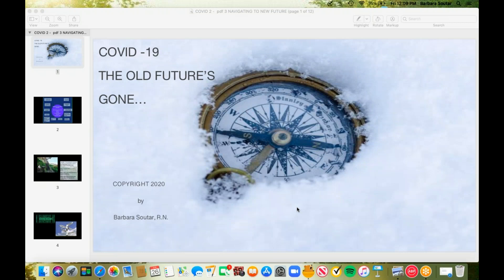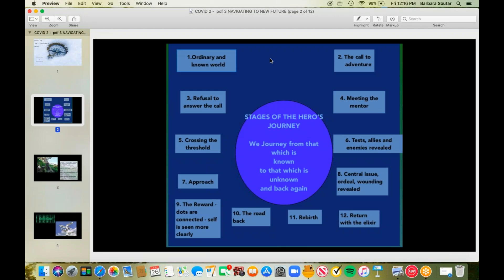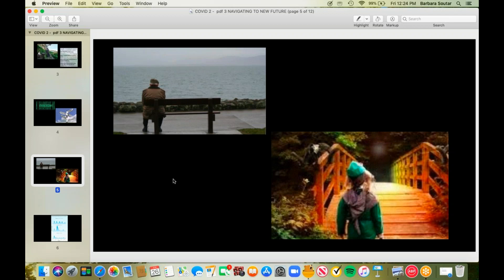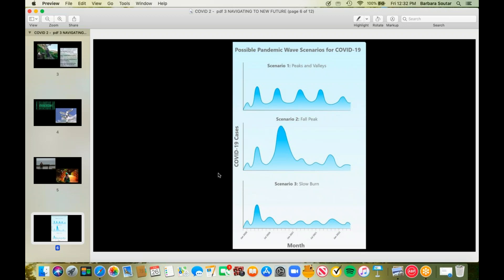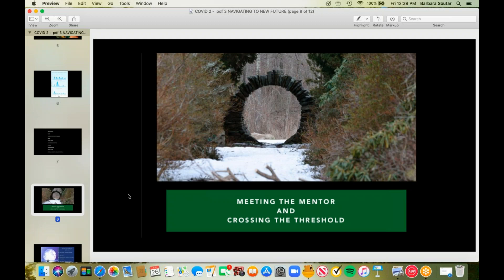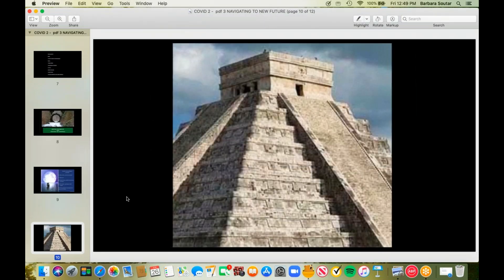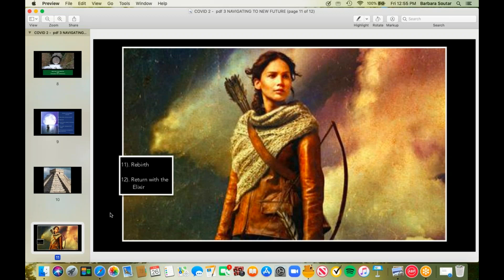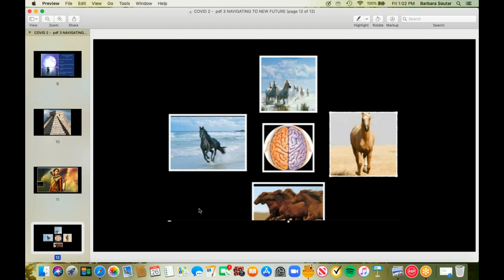Barbara Soutar On Managing Covid 19 - Part 2